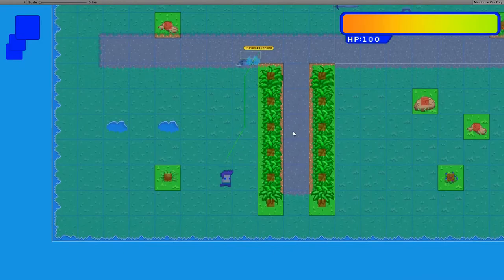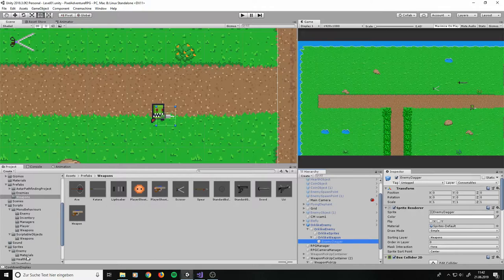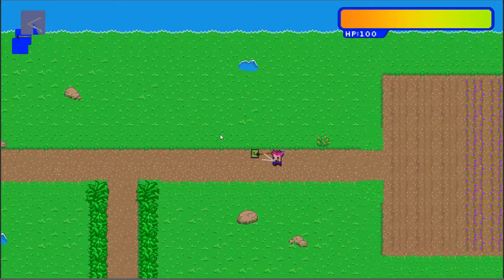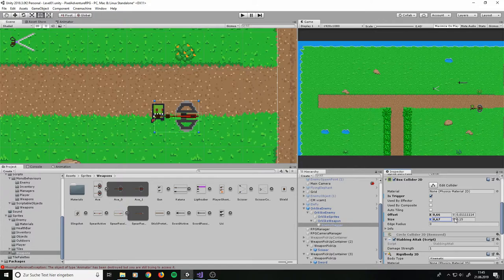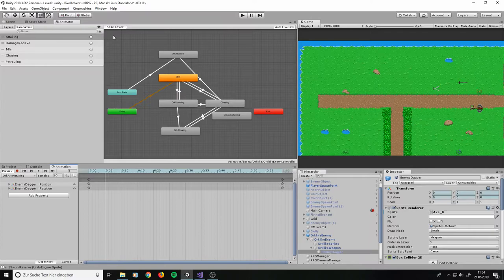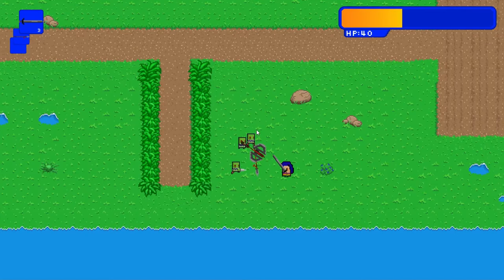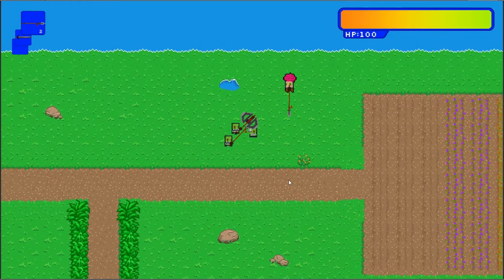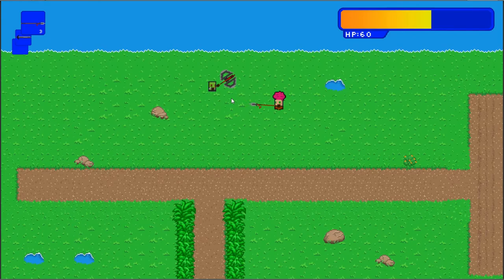Indie Game DevLog #6 - The Creation of Smart Orks!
In this DevLog series I show you the development of my small pixelart RPG. This week improved the AI of the Orks and implemented smart beahaviour.